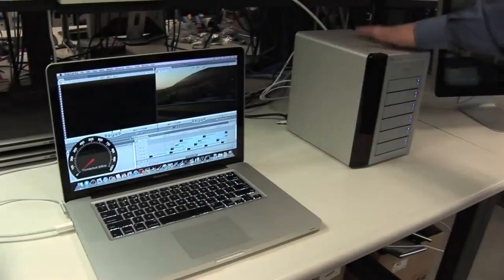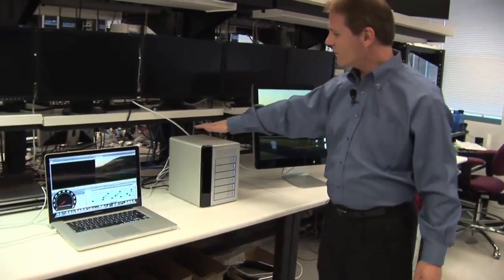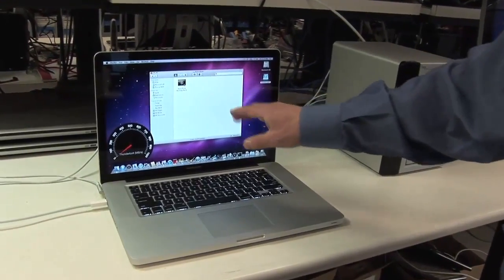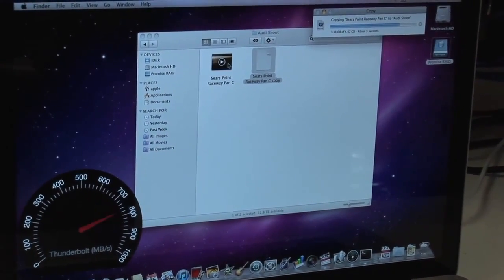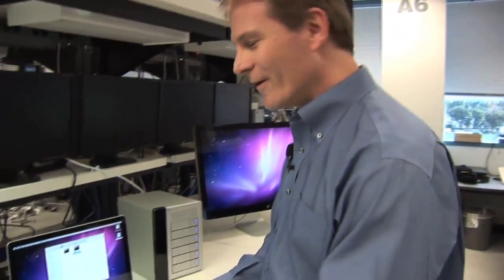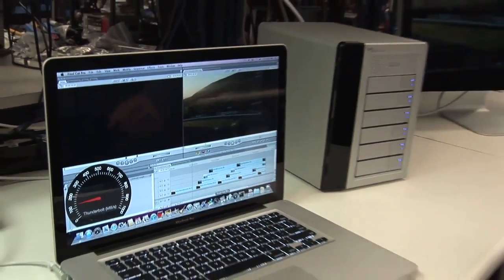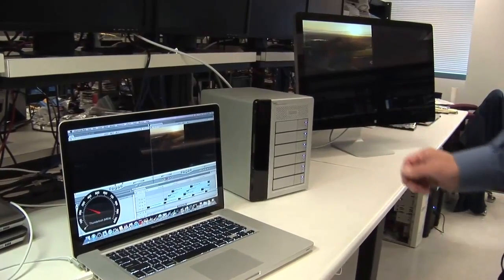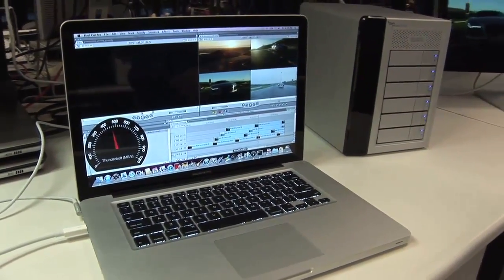Thunderbolt Technology in Action (HD 720P)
Intel's Jason Ziller shows has fast and how much data can be transferred by Intel's Thunderbolt technology, previously referred to its codename Light Peak. The new high-speed PC connection technology that brings together high-speed data transfer and high-definition (HD) display on to a single cable. Running at 10Gbps, Thunderbolt technology can transfer a full-length HD movie in less than 30 seconds. This Intel-developed technology first hit the market through a technical collaboration with Apple, and is available first on Apple's line of MacBook Pro laptop computers.